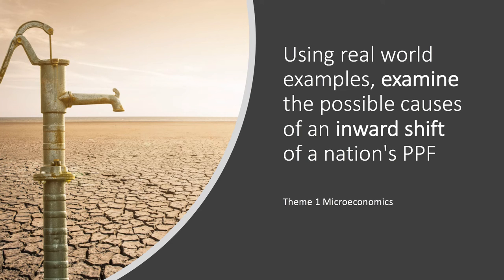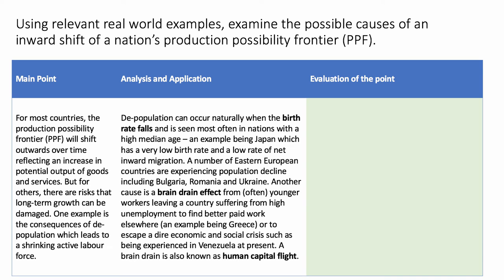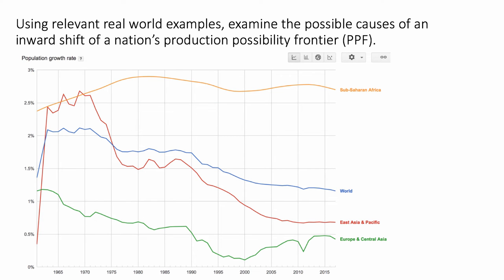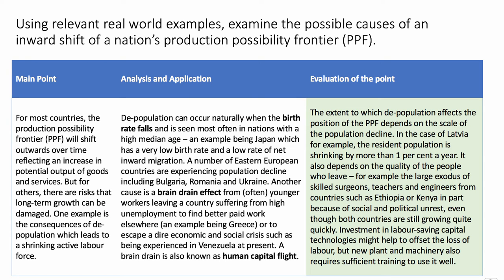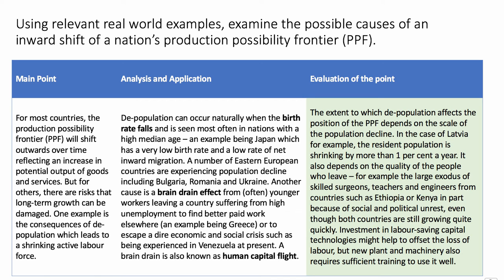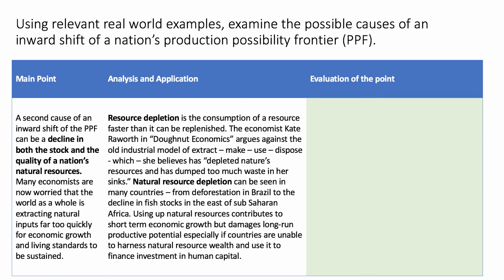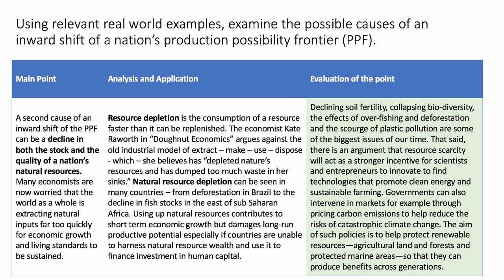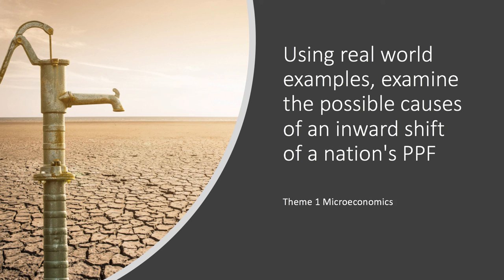PPF Inward Shift Analysis - Theme 1 Micro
Here is a suggested answer to this question: "Using real world examples, examine the possible causes of an inward shift of a nation's PPF."

An inward shift of the PPF would  represent a fall in the productive capacity of a country perhaps as a result of a natural disaster or the impact of substantial de-population.